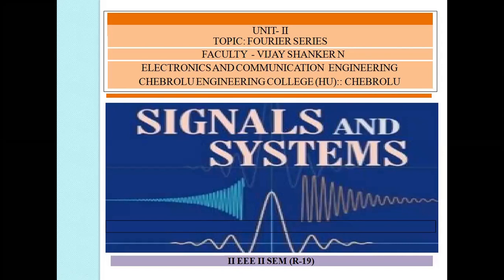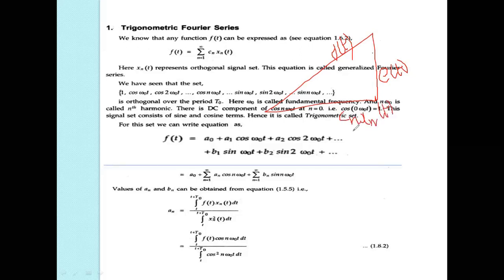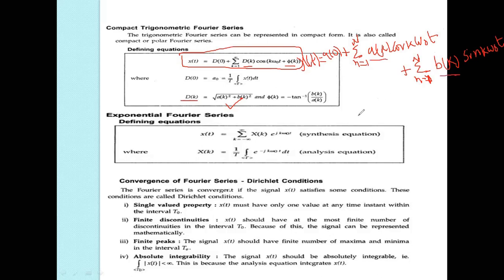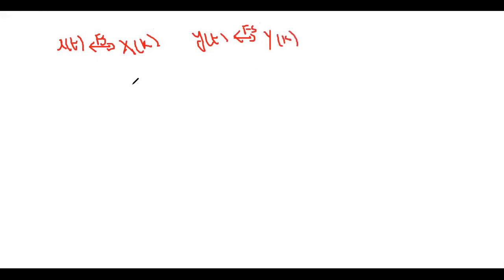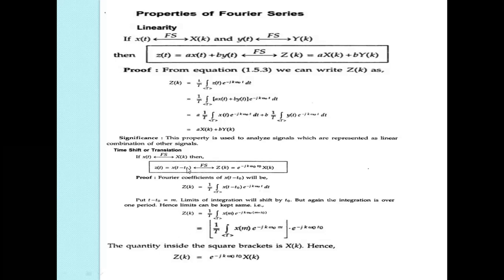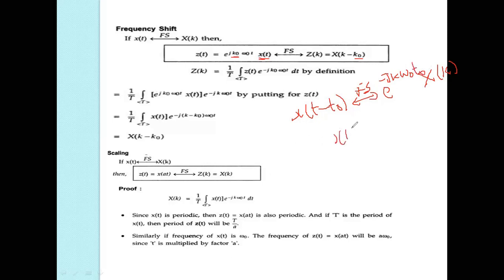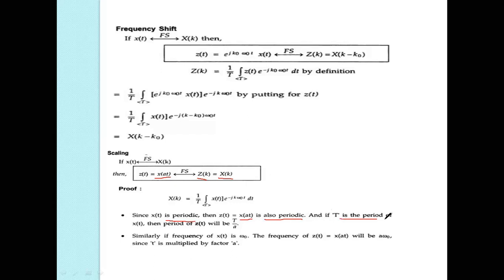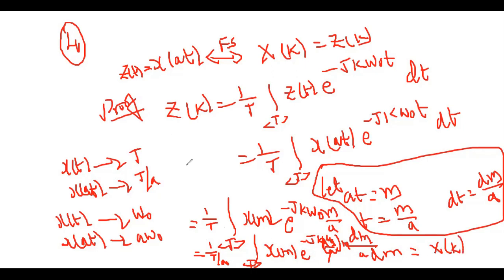JNTUK (R-19) II EEE II SEM SUB: SS UINT II TOPIC: Fourier Series Lecture- 01 By NVS